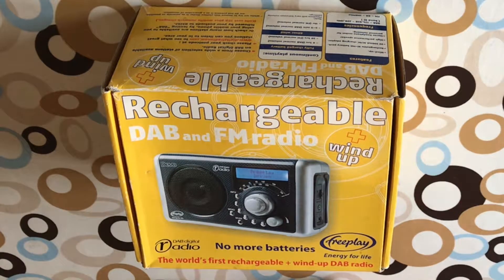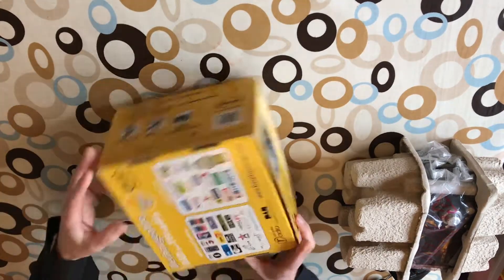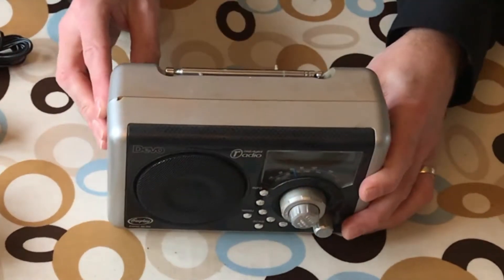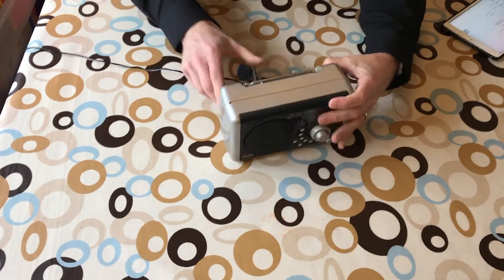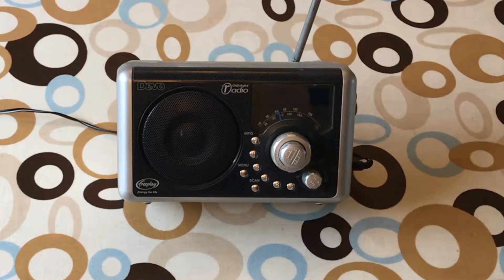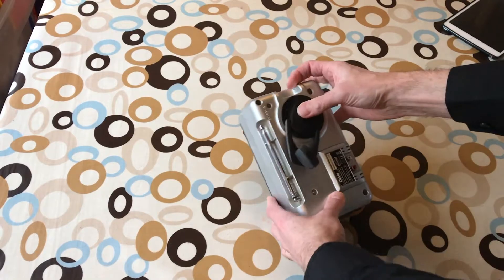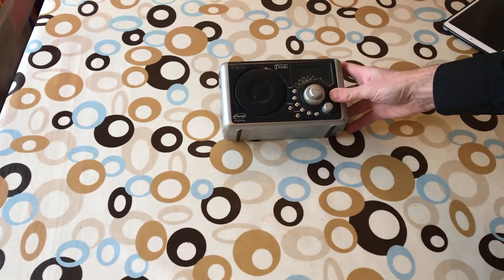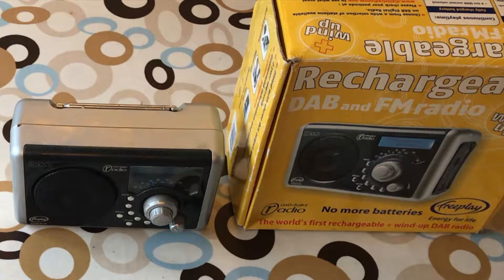Worlds first wind up DAB Digital Radio 2005 Freeplay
Worlds first wind up DAB radio

Freeplay DAB Devo

60 second wind for 1 hour of FM

RIP Trevor Baylis UK Inventor